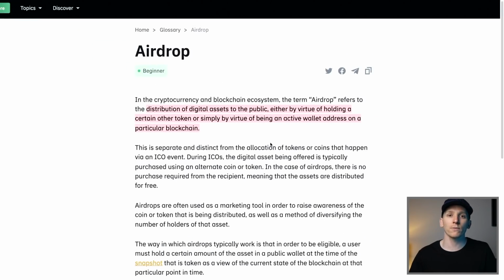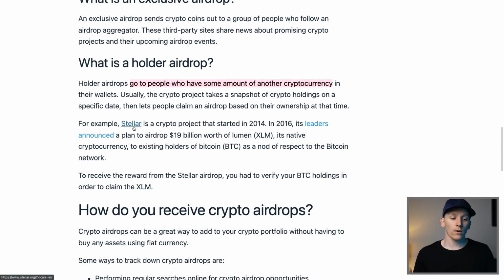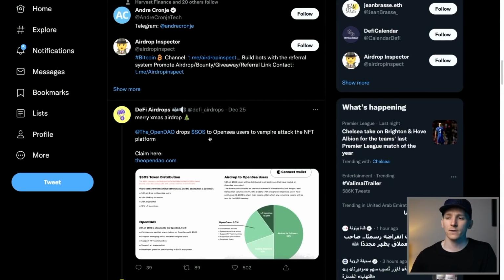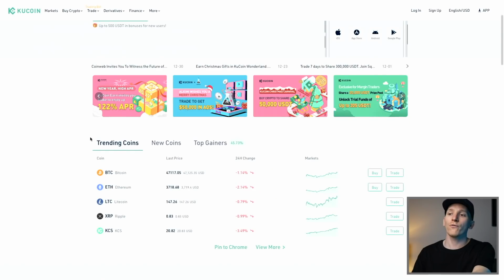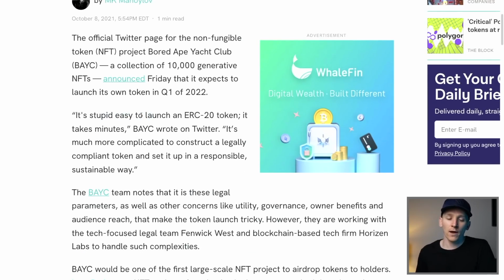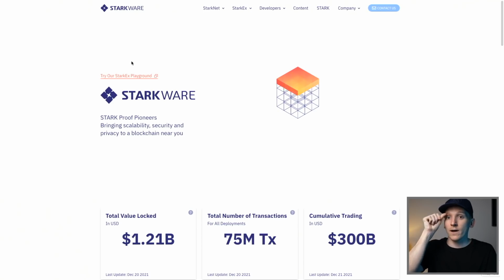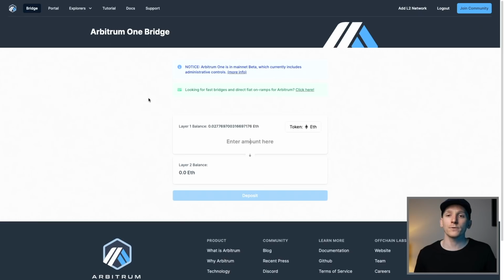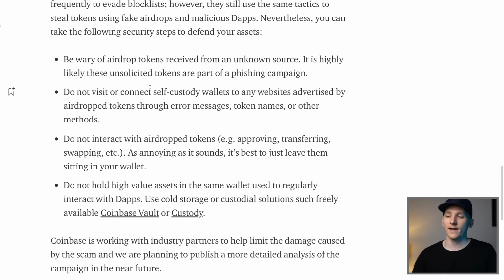Crypto Airdrops: The SECRET to FREE Crypto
Crypto Airdrops - how to get free crypto airdrops

TIMESTAMPS:
0:00 Crypto Airdrops
0:39 What are Airdrops?
3:56 How to find Airdrops
8:22 NFT Airdrops
9:59 2022 potential Airdrops
13:37 Airdrop scams